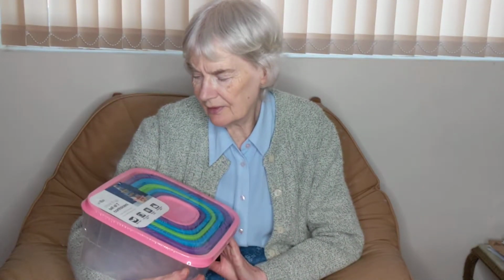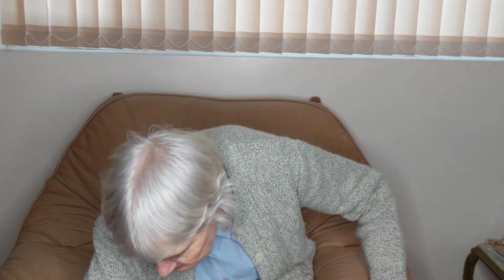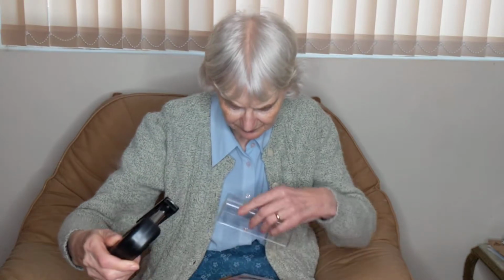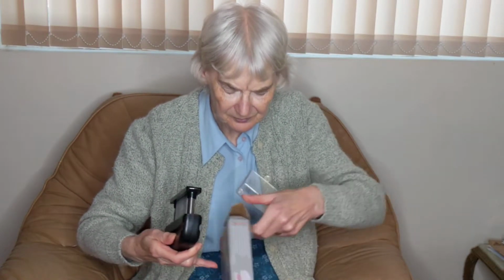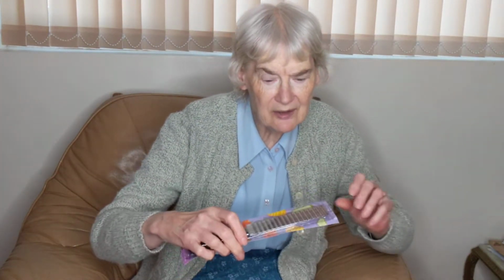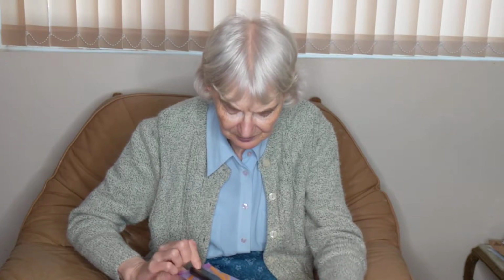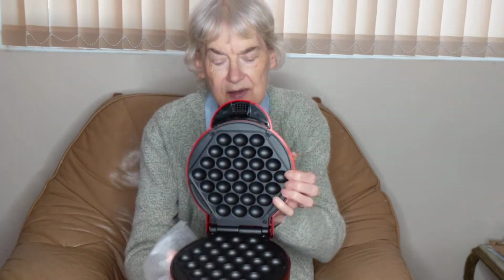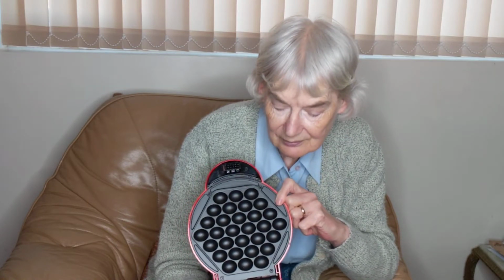Unboxing Gadgets!!!!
Amazing gadgets